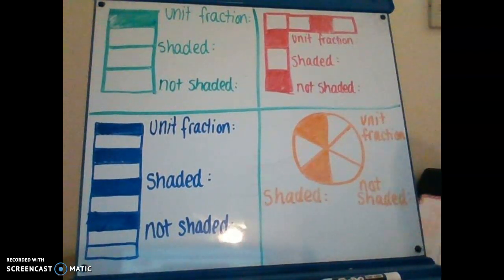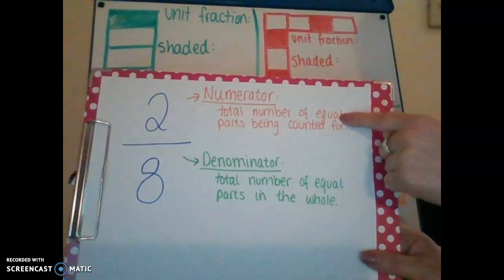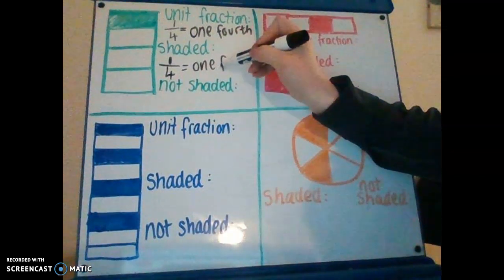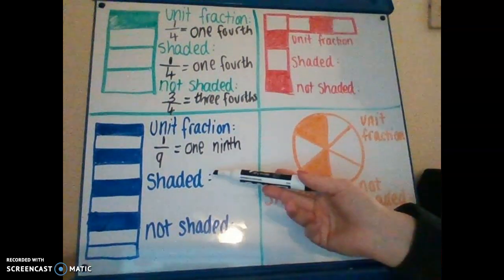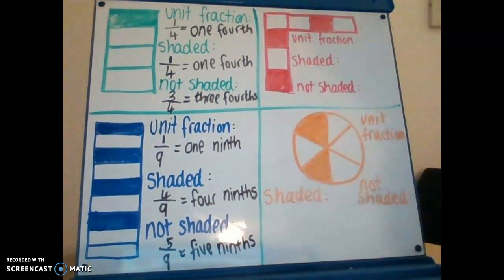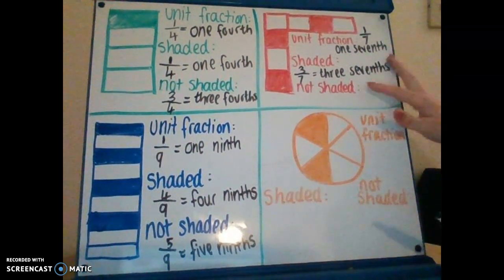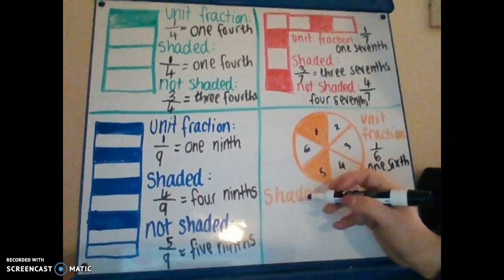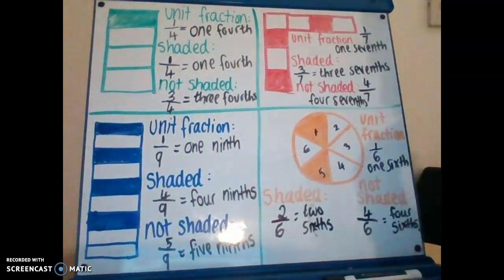3rd Grade. Math Mini-Lesson. 3/25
I can identify and represent shaded and non-shaded parts of one whole as fractions.